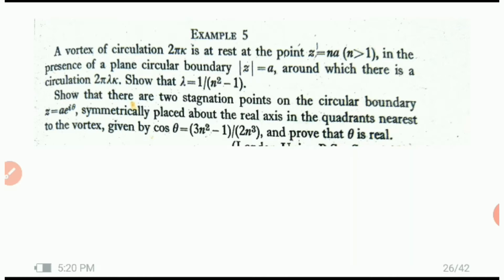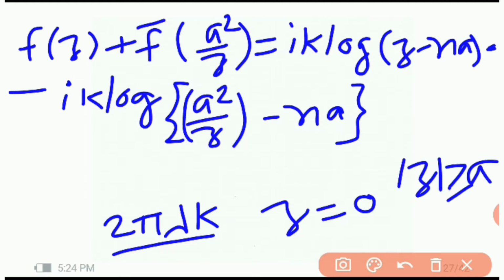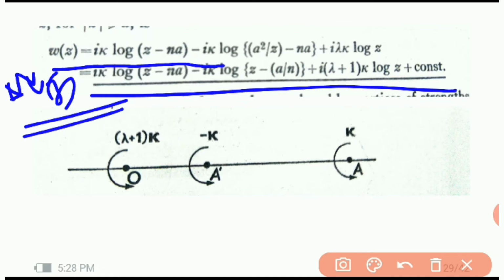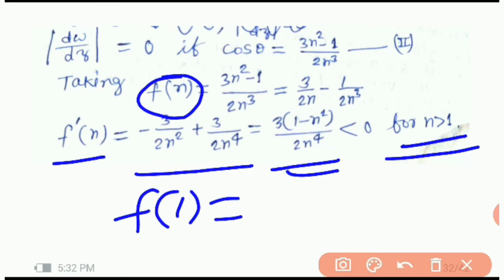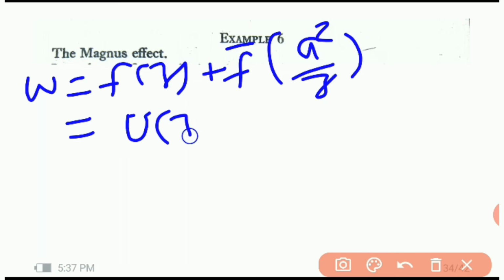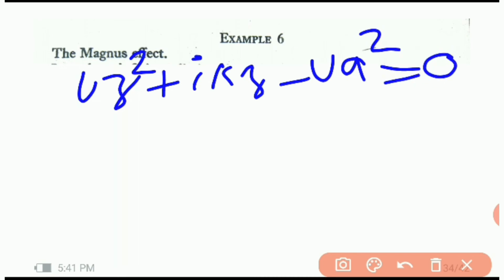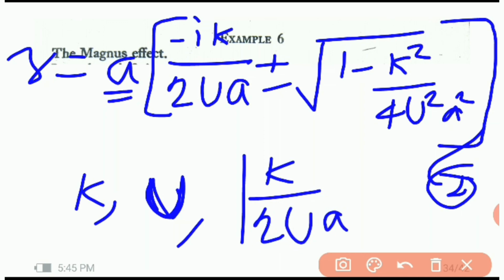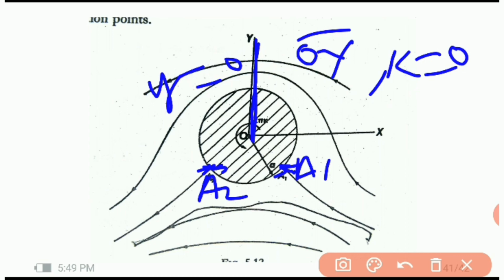Lecture-18unit-4|The Magnus Effect|Distinct stagnation points on the circular boundary|M.Sc.IIYear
Hello everyone.
This channel is devoted for concepts of Mathematics We will discussed all possible concepts of Mathematics so that students of graduation, post-graduation also who prepare for competitive exams will be benefited.
The given Lecture is useful for the basic concepts of Mathematics and also for M.Sc.Second year Mathematics exams., MPSC, UPSC ,SET, NET, GATE  CSIR Eexams also for other Competitive exams.